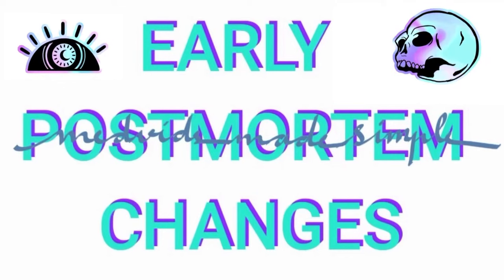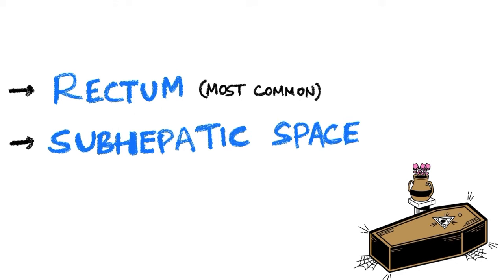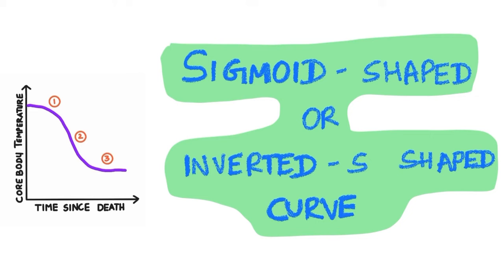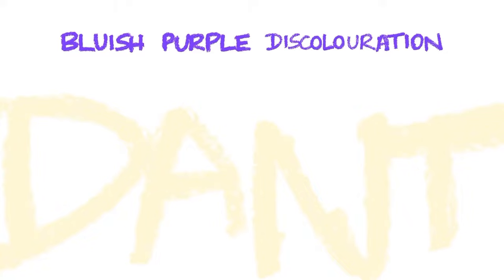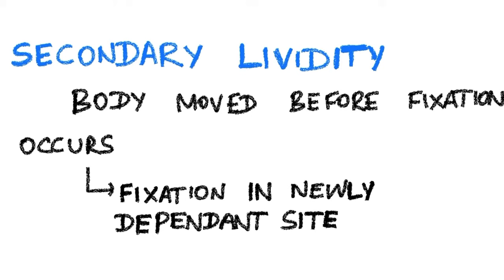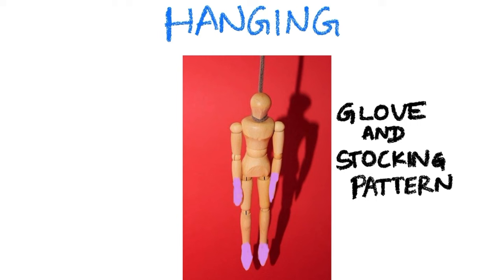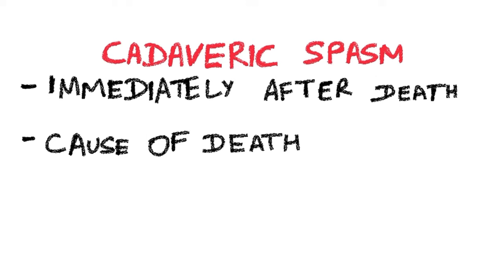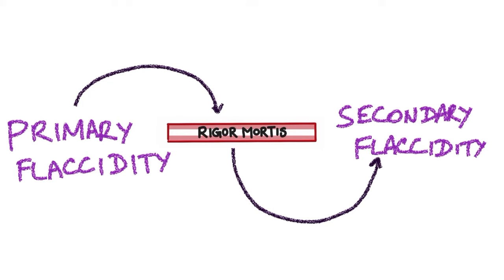Early post-mortem changes | Thanatology ~ Forensic medicine | Med Vids Made Simple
Yes, we heard you asking for forensic medicine lectures and tadaaaa!!! In this video, you will learn about algor mortis, livor mortis and rigor mortis. These are some of the early changes which happens in human body after death.
(AND TYSSSSSM FOR 35000 SUBSCRIBERS. YOU GUYS MEAN EVERYTHING TO ME!)

(Lecture slides will be available in the "EXTRAS" section of this link)

I'll see you guys soon in my next video. Until then, take care.